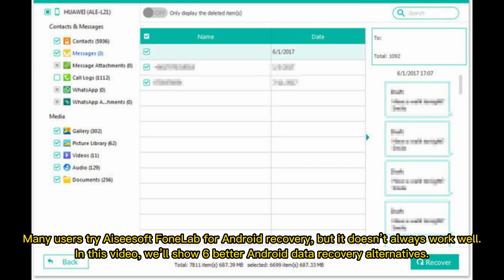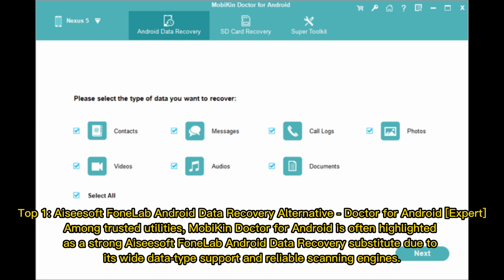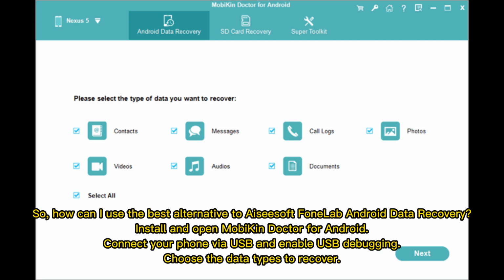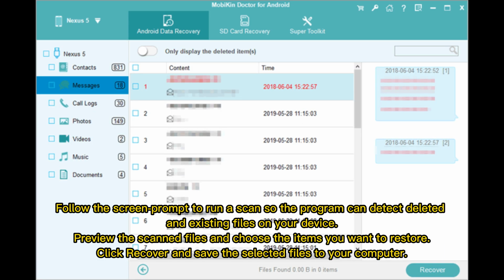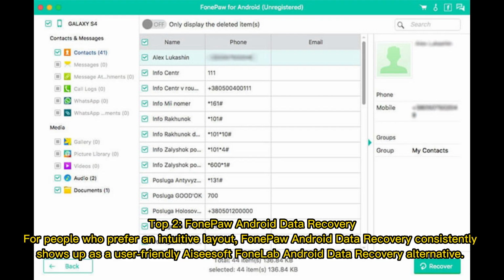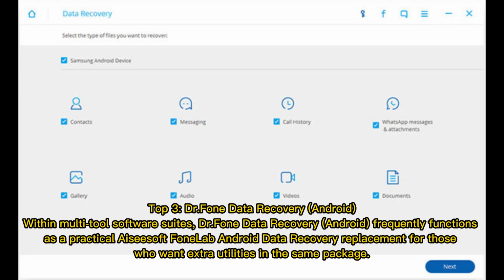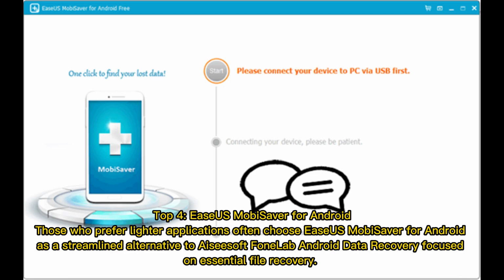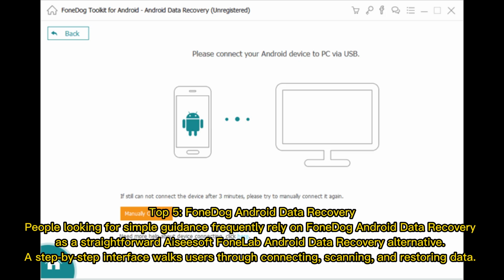6 Aiseesoft FoneLab Android Data Recovery Alternatives [Rewarding]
What is the best Aiseesoft FoneLab Android Data Recovery alternative to make Android data recovery seamless? Go over this video to discover the top 6 best replacements now.

00:00 Start
00:14 Top 1: Aiseesoft FoneLab Android Data Recovery Alternative - Doctor for Android [Expert]
01:07 Top 2: FonePaw Android Data Recovery
01:22 Top 3: Dr.Fone Data Recovery (Android)
01:41 Top 4: EaseUS MobiSaver for Android
01:58 Top 5: FoneDog Android Data Recovery
02:18 Top 6: Remo Recover for Android